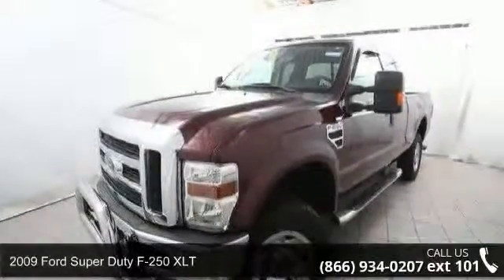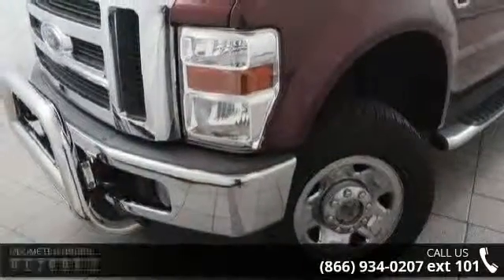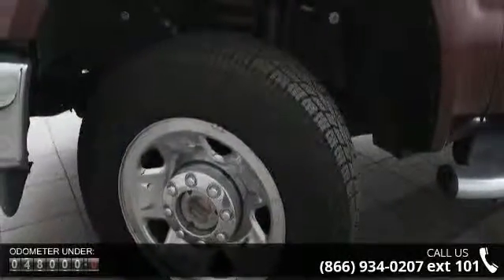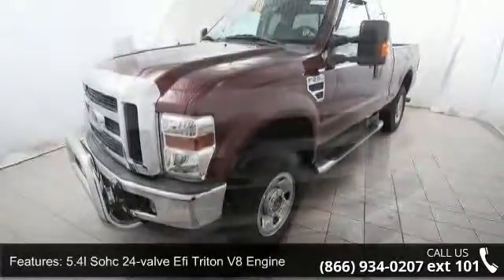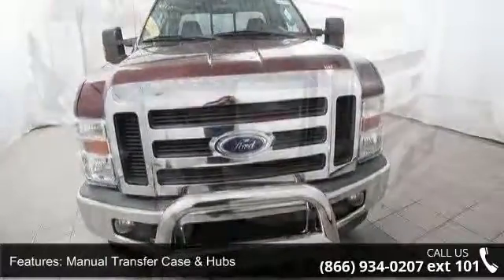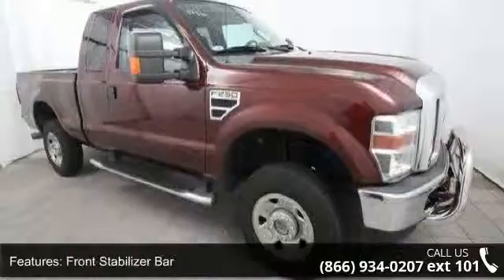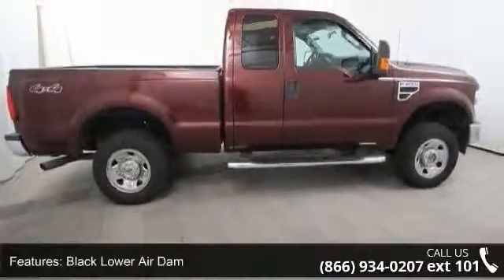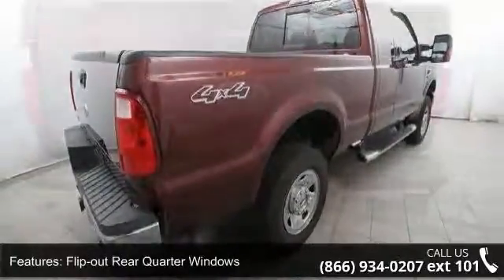2009 Ford Super Duty F-250 XLT - Kelly Risk Free - Emmaus...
Only 47,768 miles, Super Duty Extended cab. Clean Condition Report. 5.4 Liter V8, 5 speed auto 4X4, Power windows, door locks, mirrors, alum wheels tow. Its Live Market Priced to assure you of the best value for your dollar. Finished in Royal Red with charcoal interior. Plus its a Kelly Risk Free used car. New Pa state inspeciton our 154 point inspection and its been fully serviced in our shop. 3 mo./3,000 mile limited driveline warranty. Plus our 3 day money back guarantee and our 30 day trade out policy. Kelly Auto Group serving the Lehigh Valley since 1967. Winner of the Morning Calls Readers choice for the best place to buy a used car in the Lehigh Valley.